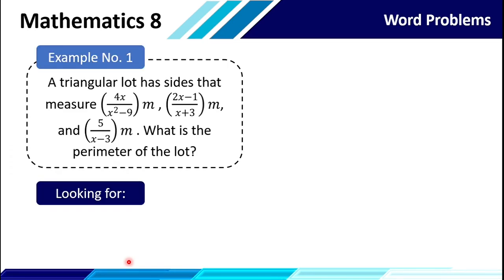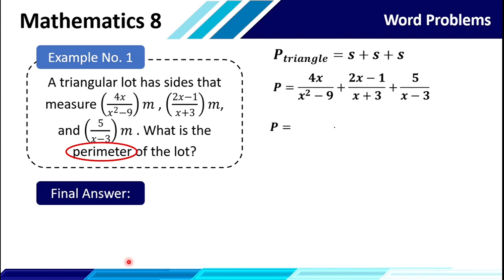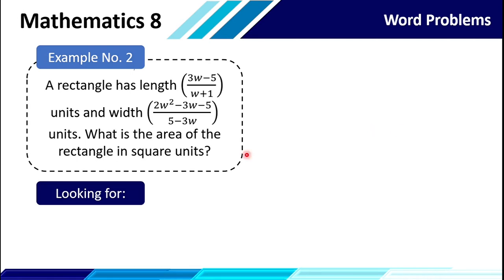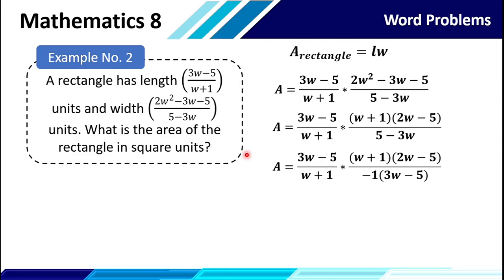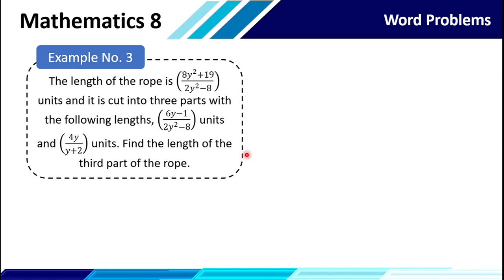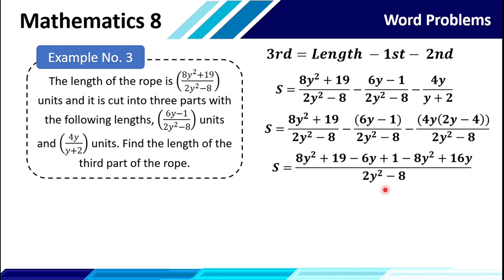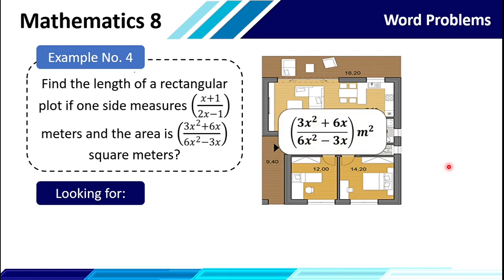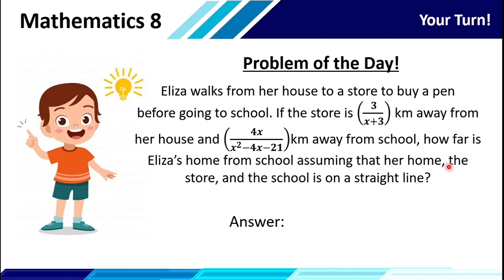Word Problems Involving Rational Algebraic Expressions